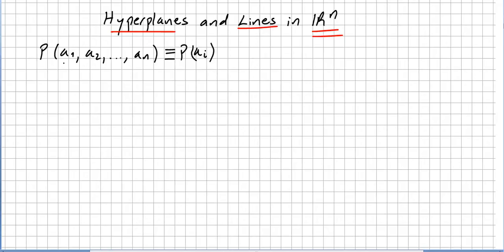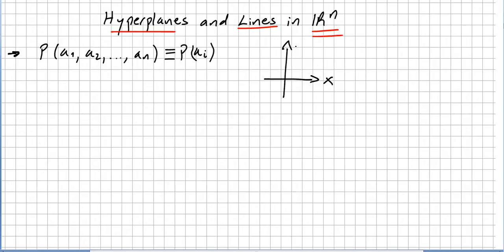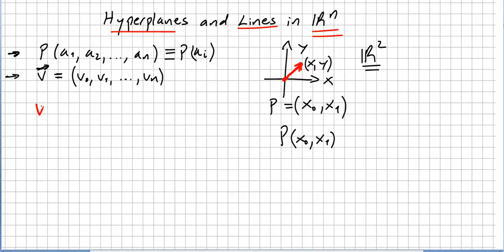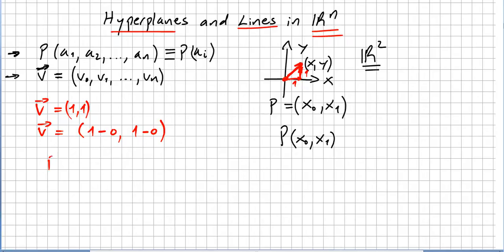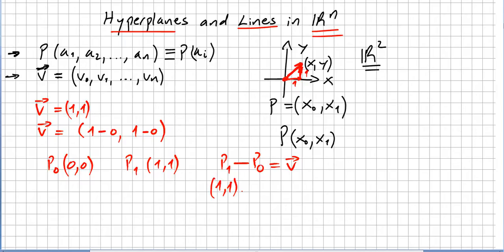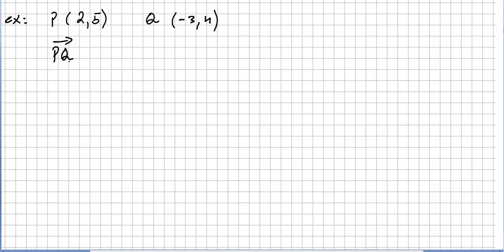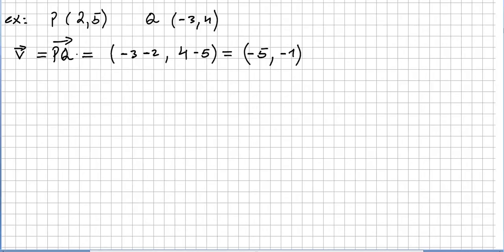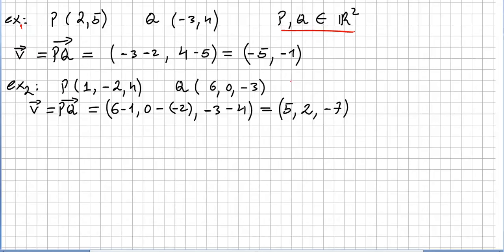Linear Algebra 44, Hyperplanes and Lines